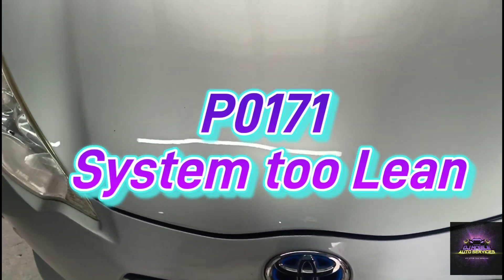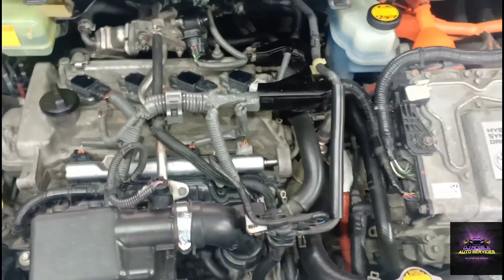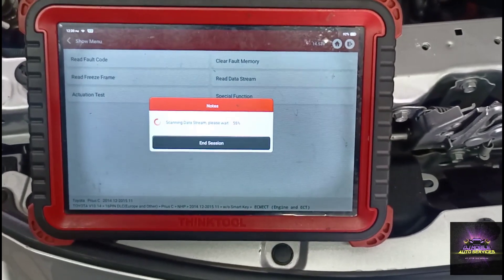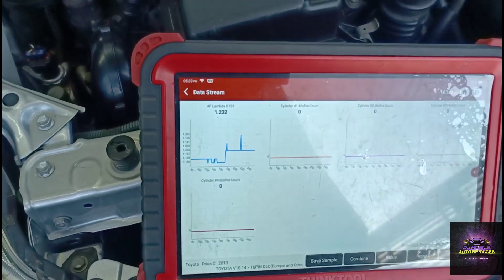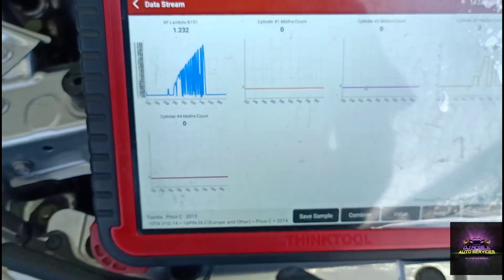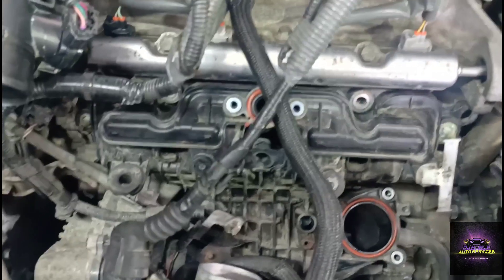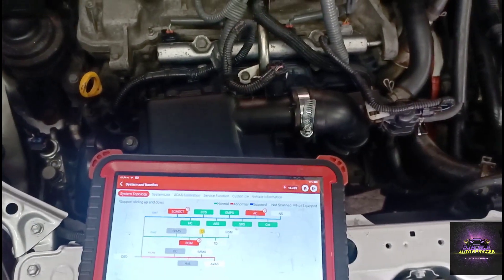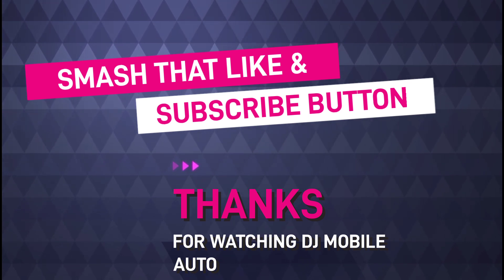P0171 System too Lean on a Toyota Hybrid Prius C/Aqua. Check engine light is on. Rough idle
Customer states I was in a little fender bender, now my car sounds and runs rough.Visited two other mechanic shops, one shop changed out the spark plugs and said that it was a sensor causing the problem. While another said "that it's because of the bad engine oil in the vehicle". Now, this is when they knew that the shops was on BS, so this is why I contacted you. Lets see how we can diagnose this issue.

➡️ Hantek automotive multi-meter

➡️Rugged Smartphone, Ulefone Armor 9 with Endoscope, FLIR Thermal Imaging Camera, Endoscoped Supported

➡️Sony - HDRCX405 HD Video Recording Handycam Camcorder (black)

➡️LAUNCH X431 V Pro 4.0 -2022 Newest Elite Model Full Bidirectional Scan Tool, OEM Full System Automotive Diagnostic Scanner

➡️XTOOL D7 Diagnostic Scan Tool bidirectional scan tool

➡️Sierra International 18-9903 Engine Ignition Analyzer